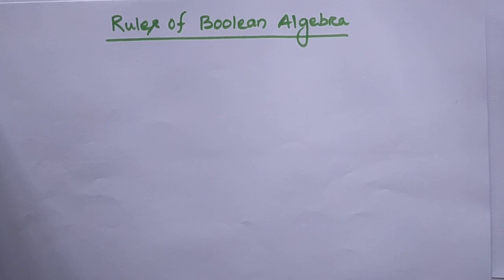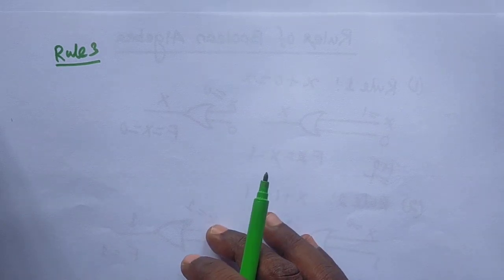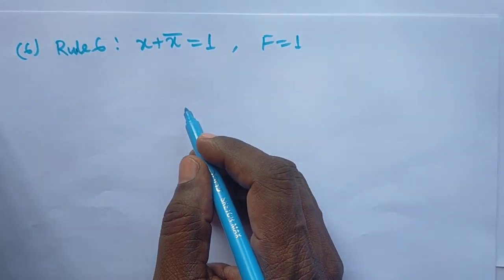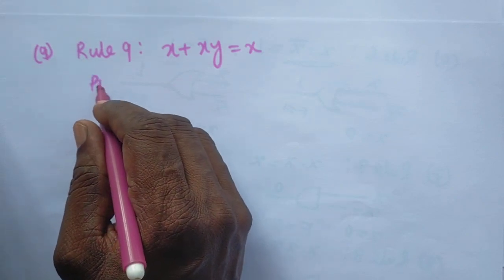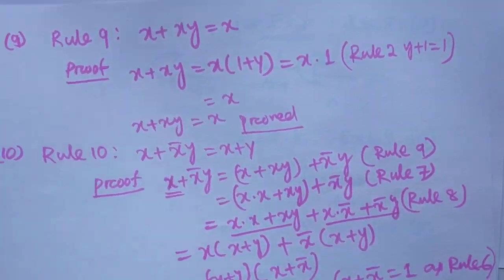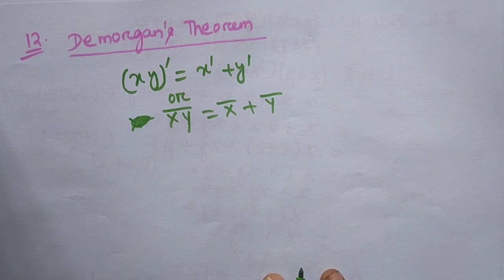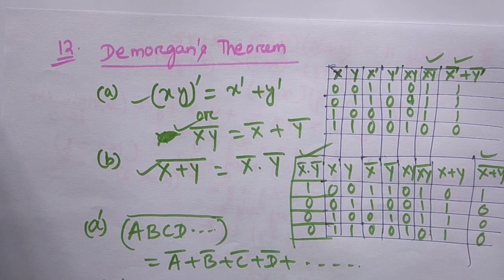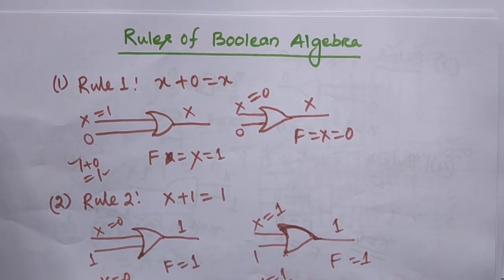Different rules of Boolean algebra with logic gates